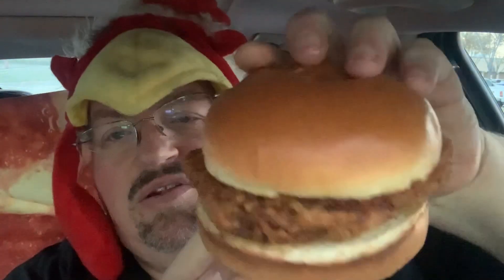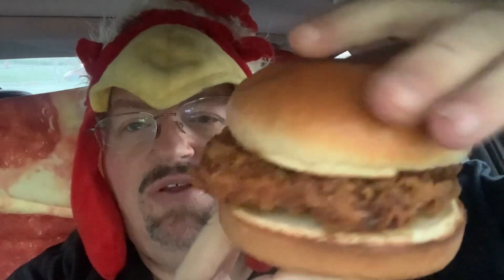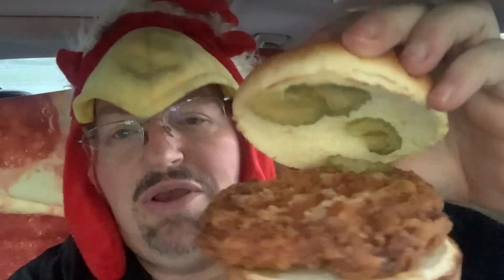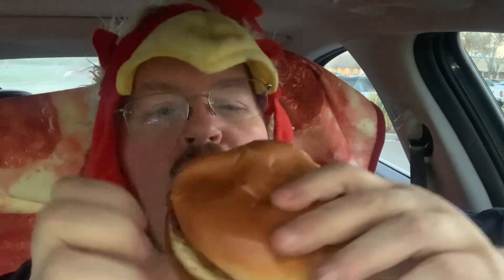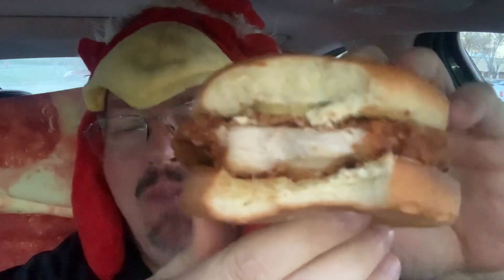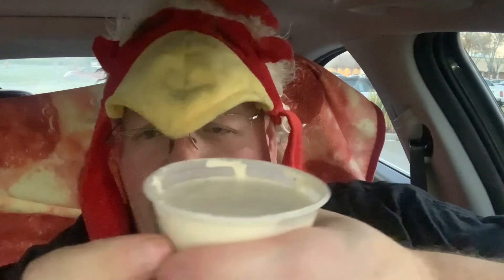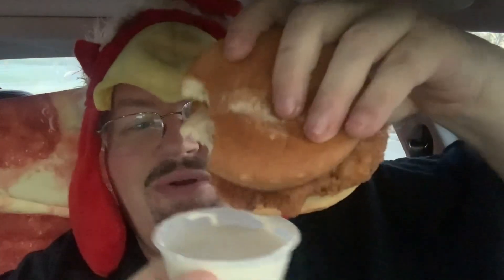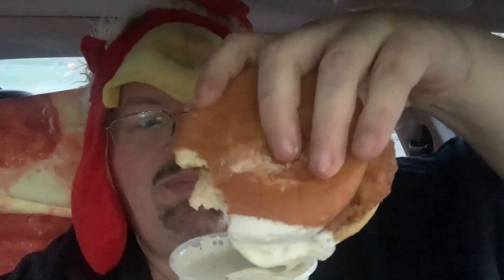What’s New : Wing Stop Garlic Parmesan Chicken Sandwich ✈️ 🛑 🧄 🧀 🍗 🥪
Today on What’s New I’m at wing stop trying the garlic Parmesan Chicken Sandwich. Let’s check this flavor out and see if it’s worth the hype .